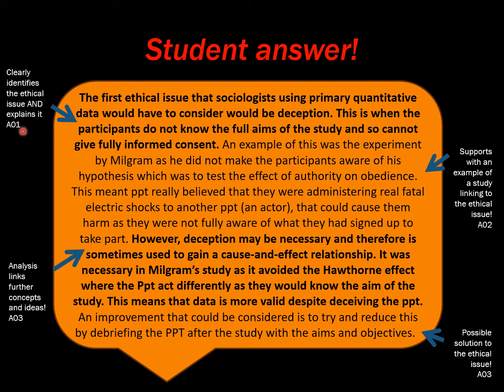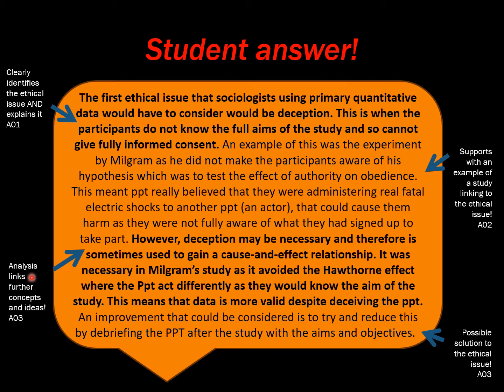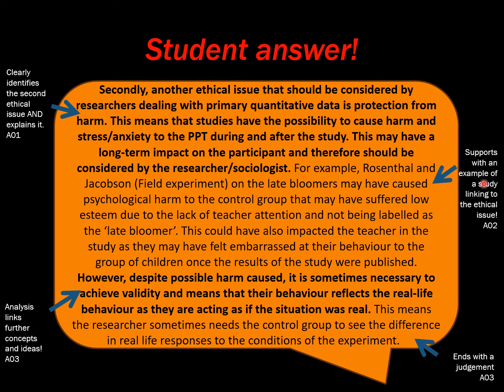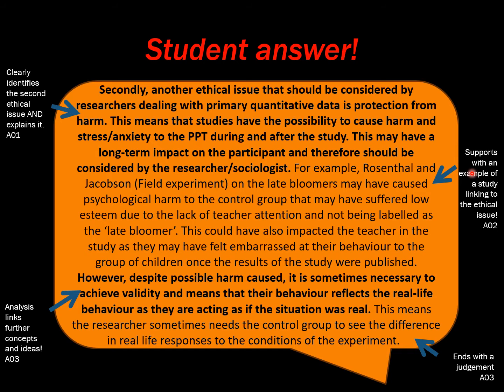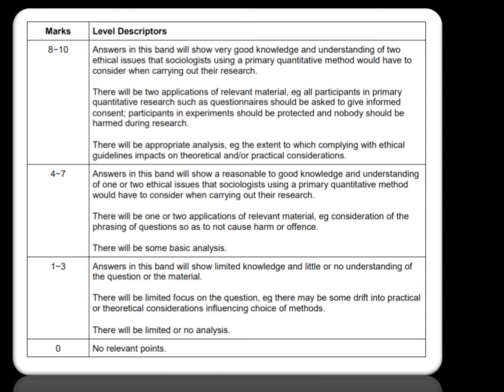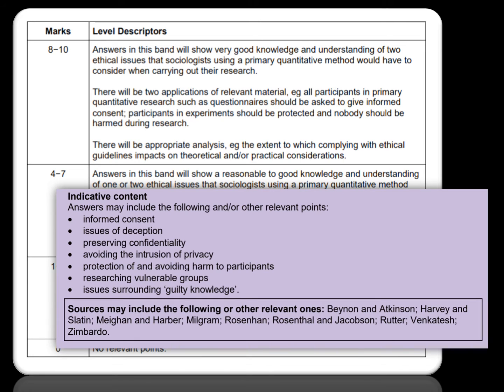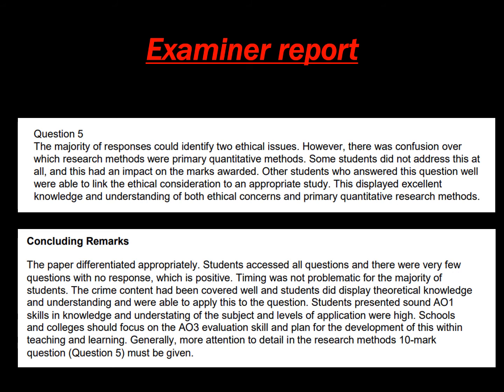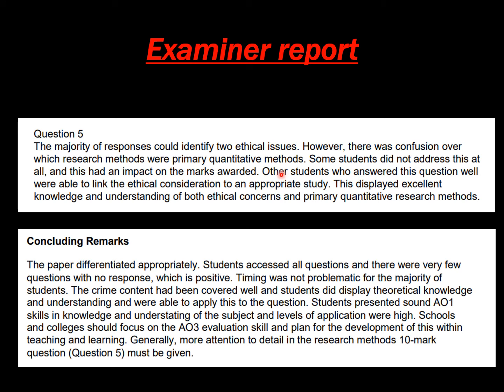A* Level Sociology - 10/10 Student answer - Research methods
Outline and explain two ethical issues that sociologists using primary quantitative methods would have to consider when carrying out their research (10 mark)

Paper 3: Question 5 (2020)

Any questions?
Follow me also on TIKTOK  - THETEACHERSOCIOLOGY